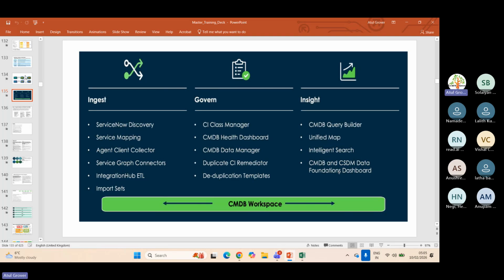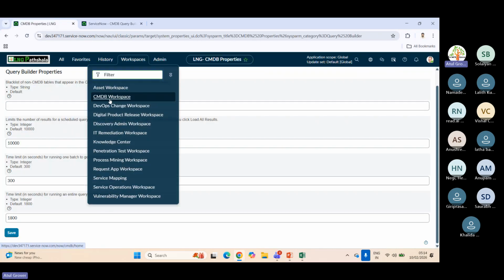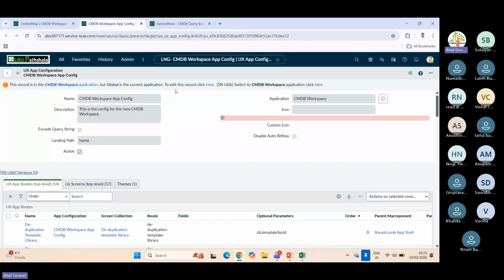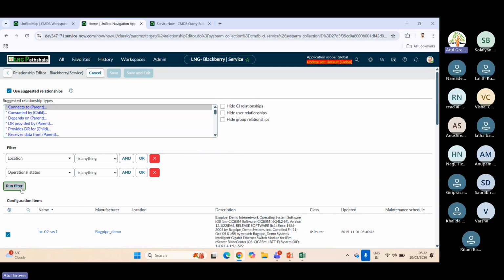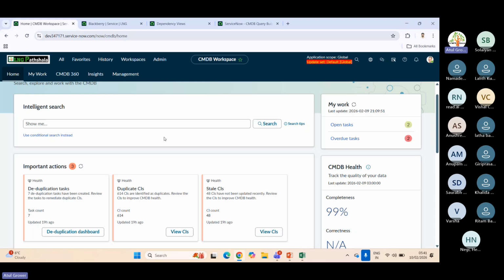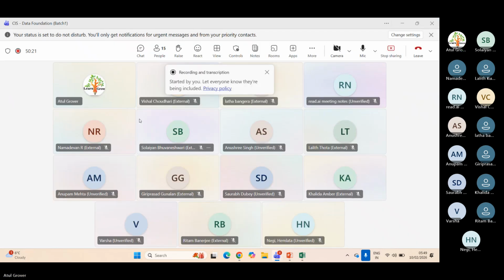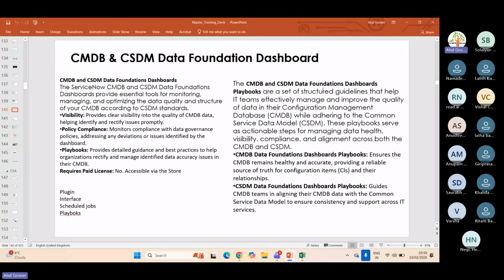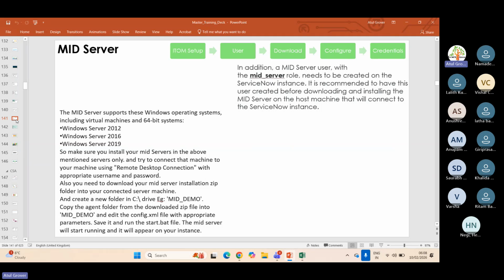CIS-DF - Day22 Insights- Query Builder - Unified Map - Data Foundation Dashboards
✅ Day 22 Summary – Insights in ServiceNow (CIS – Data Foundation)
Day 22 focuses on the Insights area of the CMDB & CSDM Data Foundation journey.
This module explains how to visualize, analyze, and use CMDB and CSDM data to support operations, planning, and decision‑making.

🔶 1. What Are Insights?
Insights = Visualizing and utilizing CMDB/CSDM data
Used for:

Data visualization
Reporting and dashboarding
Operational & planning support
Impact analysis (incidents, changes, problems)
Understanding overall CMDB and CSDM health

🔶 2. Key Components of Insights
a) CMDB Query Builder

Graphical way to build complex relationship queries
Drag‑and‑drop interface
Supports CMDB and non‑CMDB tables
Useful for incident/change impact queries
Has system properties (result limits, CMDB-only mode, etc.)

b) Unified Map

A modern, visual dependency map
Combines old dependency views + service mapping views
Auto‑built from CI relationships
Allows:

Visualizing CI/service relationships
Understanding upstream/downstream dependencies
Impact analysis
Creating new CI relationships directly

No additional plugins required
Uses Workspace experience (UI Builder driven)

c) Intelligent Search

Natural language search (NLU-based)
Allows users to search CMDB/records using simple language
Example: “Show me Linux servers supporting email service”
Not supported in PDIs because AI plugins aren’t available
Designed for quick/simple queries (not complex like Query Builder)

d) CMDB & CSM Data Foundation Dashboards

Add‑on dashboards (plugin must be activated)
Provide deep, end‑to‑end visibility into:

Completeness
Correctness
Compliance
Data quality issues
CSTM maturity (crawl → walk → run → fly)

Includes playbooks for step‑by‑step remediation
Helps identify:

Missing owners
Hardware CIs without serial numbers
Records bypassing IRE
Duplicate CIs
Incorrect relationships
Process mapping issues (incident/change not linked to CI)

🔶 3. Playbooks
Playbooks = Guided workflows for structured decision-making.
They:

Collect inputs
Provide stepwise actions
Guide users to complete remediation
Can reference KB articles
Are used in CMDB/CSDM and CSM/MIM scenarios

Much more structured than Guided Setup.

🔶 4. Additional Notes from Day 22

ServiceNow prefers Workspace UI over classic backend modules
Relationship creation can be done in Unified Map
Discovery & Service Mapping assumed to be enabled in learning context
MID Server installation challenges discussed (Azure VM workaround)